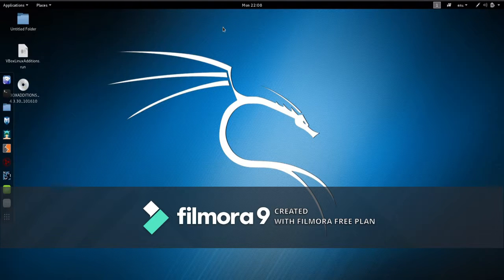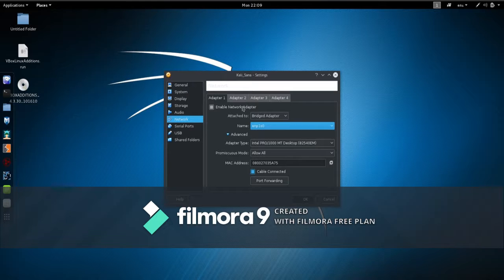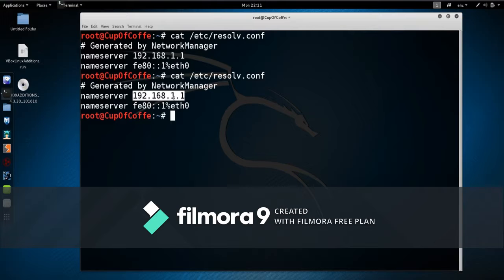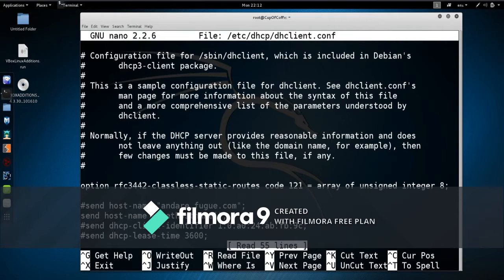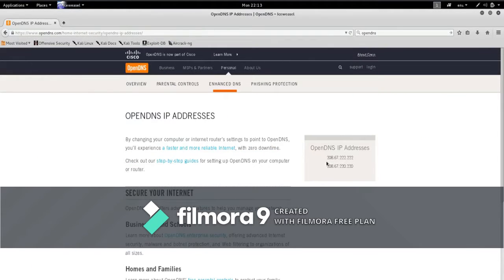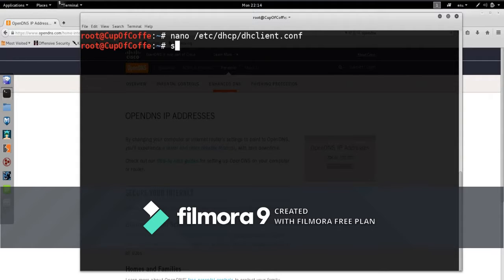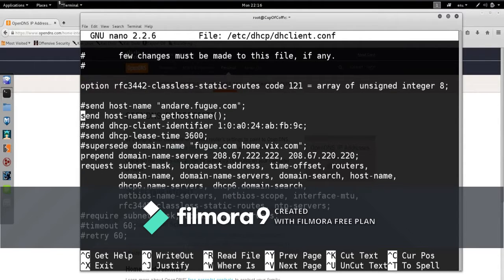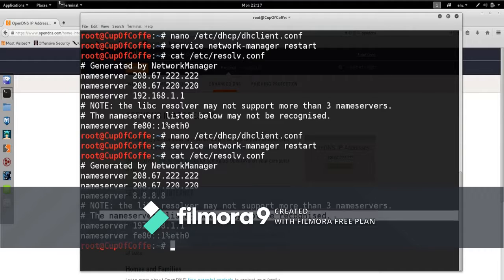VPN(Virtual Private Network) Part 1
VPN (Virtual Private Network) & How you can stay anonymous with vpn.